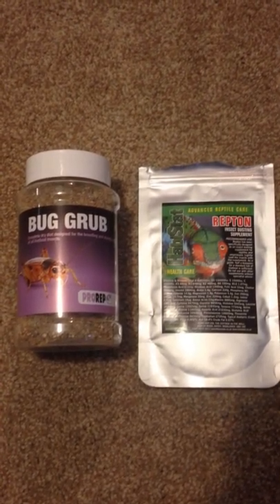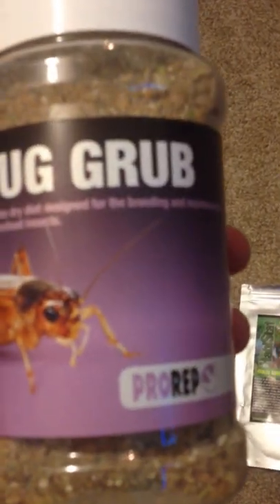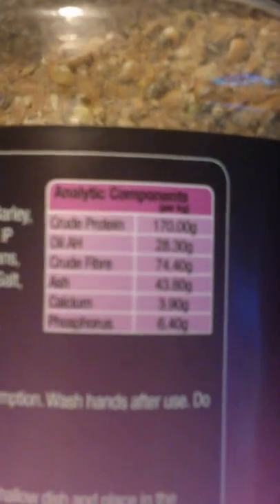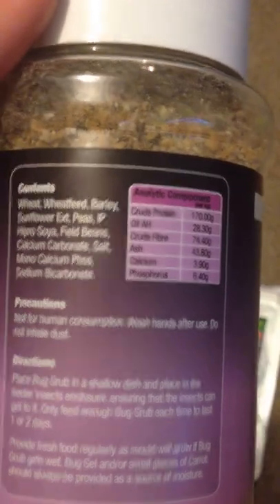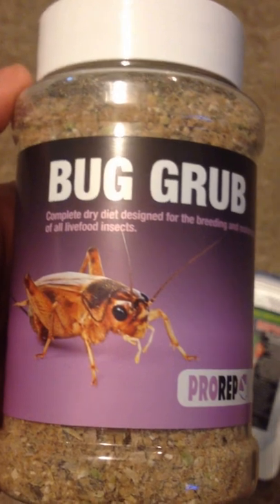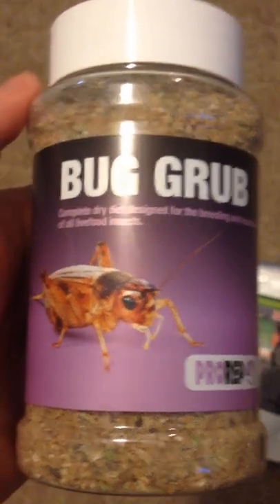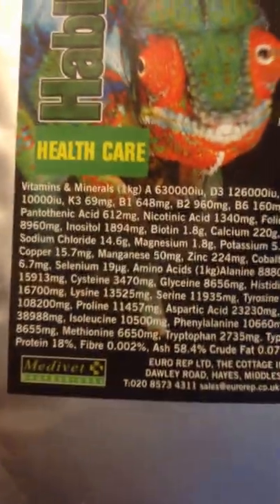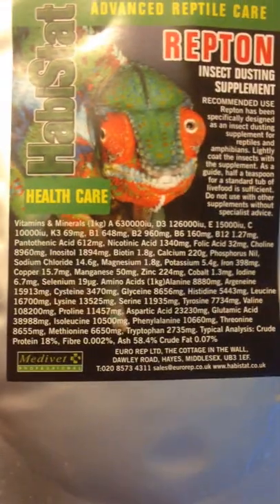Responding to calcium powder and bug grub questuions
I was asked about how I keep my feeders alive and what calcium powder I use